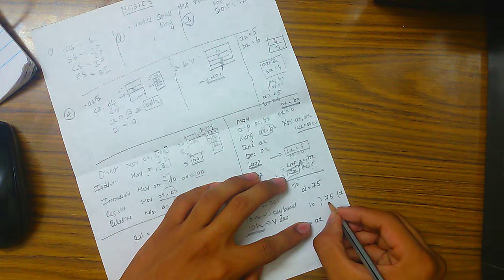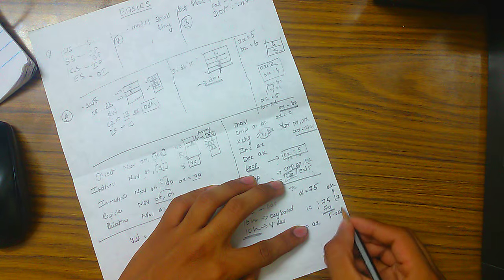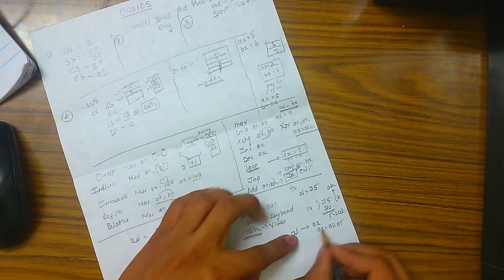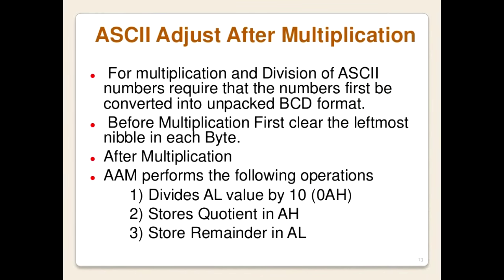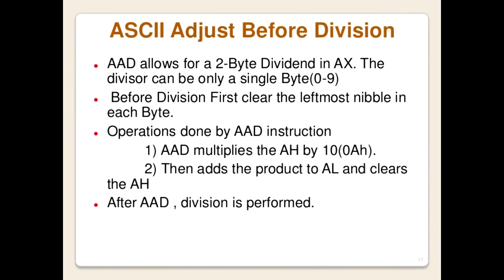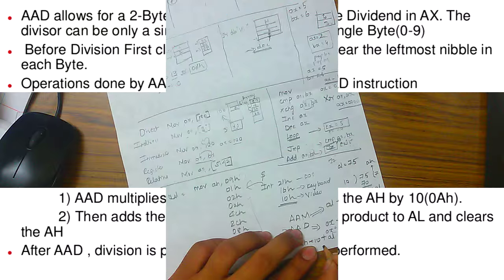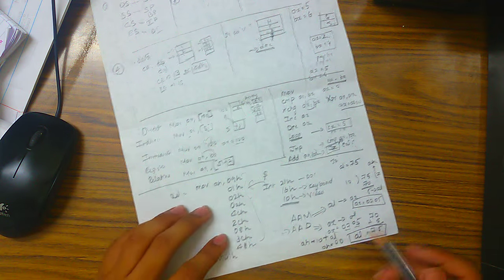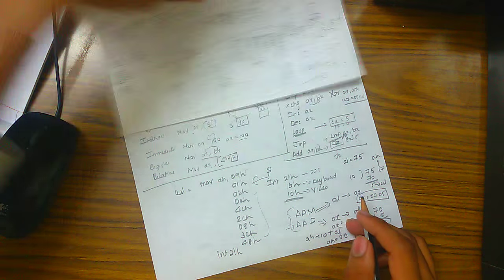BASICS (1)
Sathish. V
4th Sem,
SJBIT.